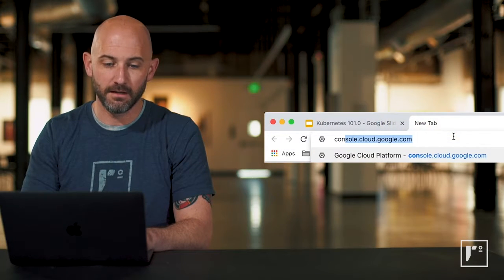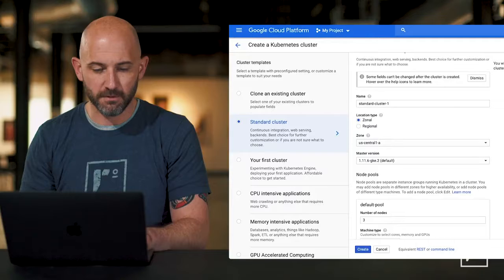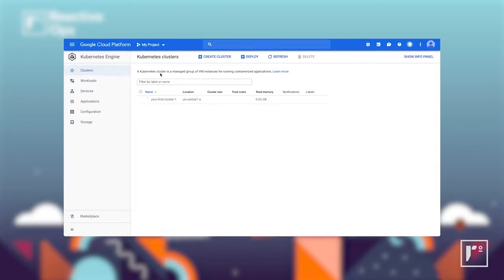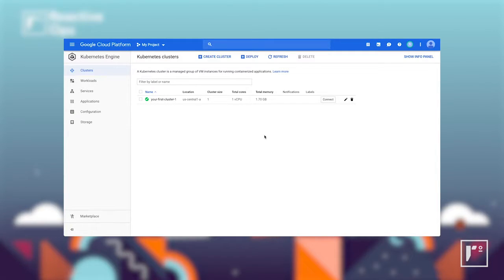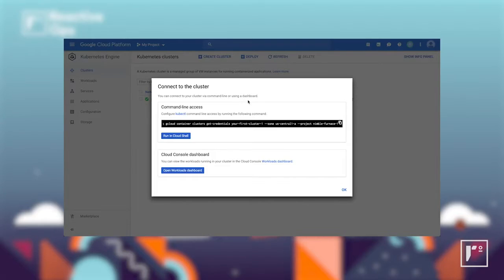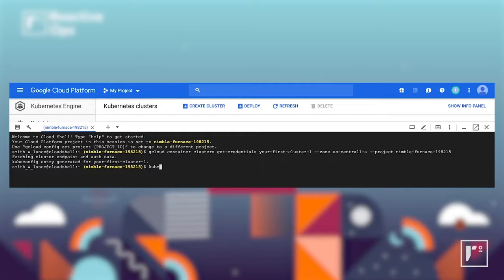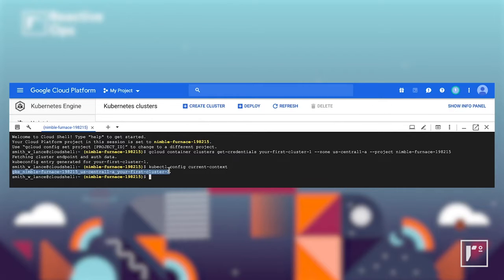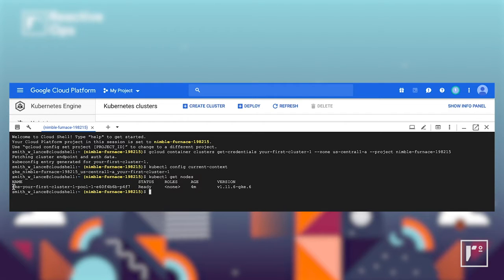Kubernetes 101 Tutorial (Part 2) | Initial Setup | Building a Kubernetes Cluster with GKE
This workshop is a Kubernetes 101 focused on deploying a multi-tier web application to Kubernetes. This workshop also covers the history of Kubernetes, what specific variables are necessary to spin up your first cluster, and why it may be useful for you and your team to adopt Kubernetes-based infrastructure.